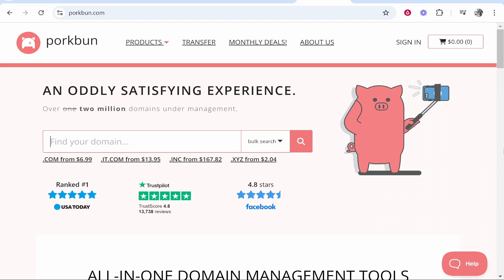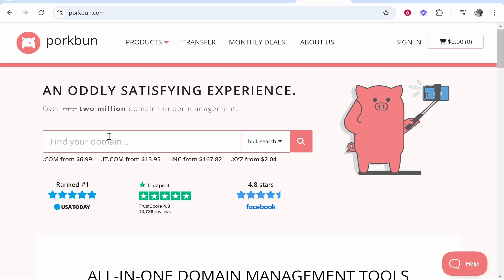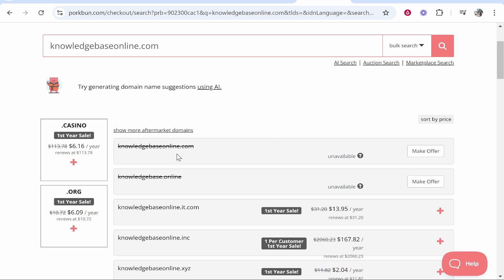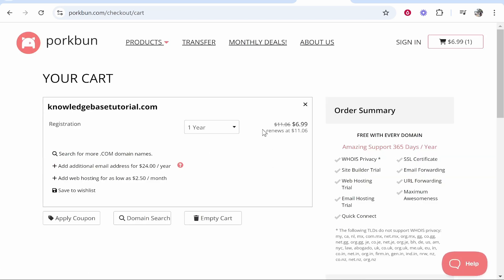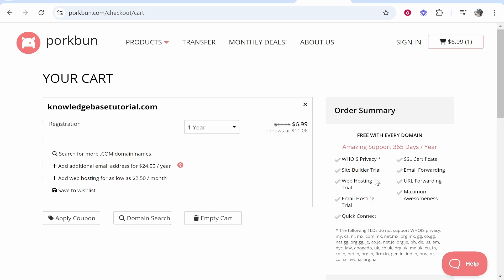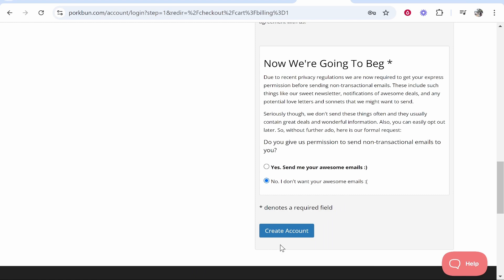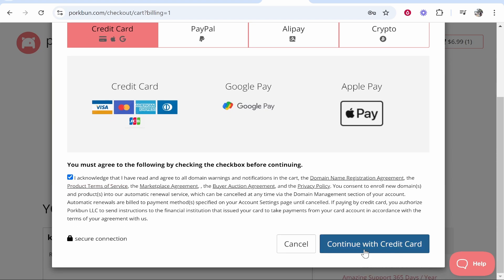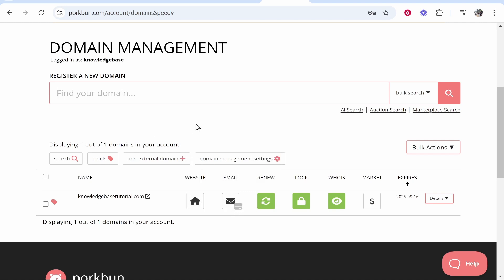How To Buy a Domain Name on Porkbun (Step By Step)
In this video, I show you how to buy a Domain Name on Porkbun. Did this video help? Thanks!